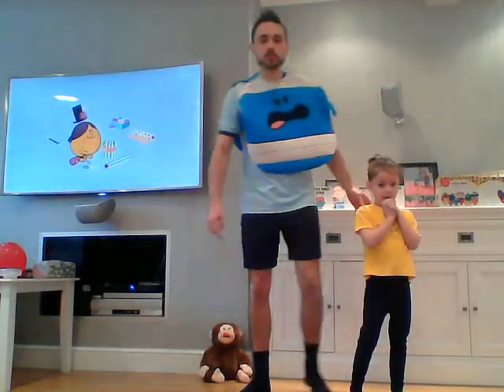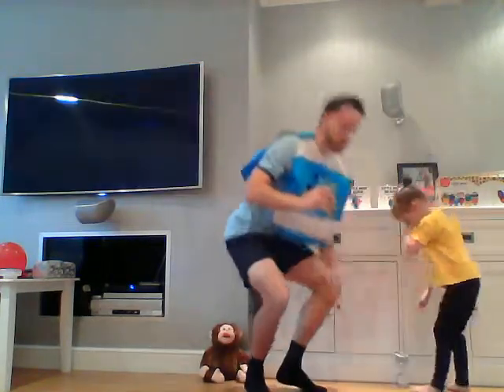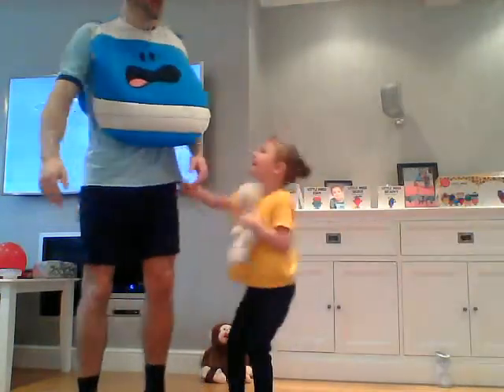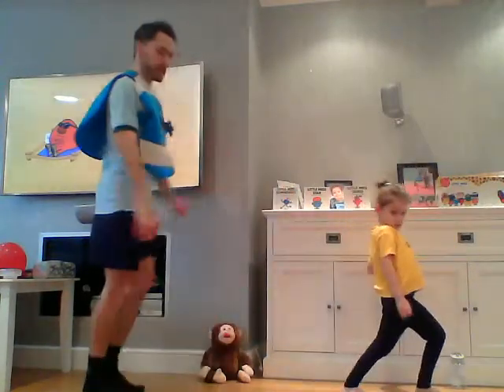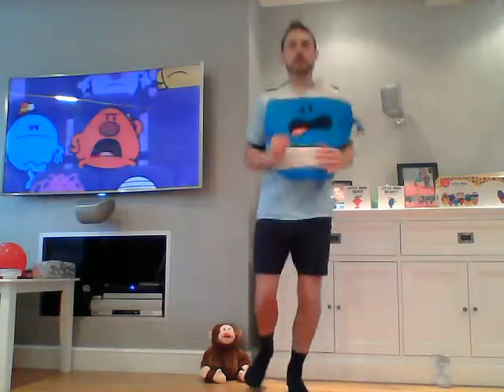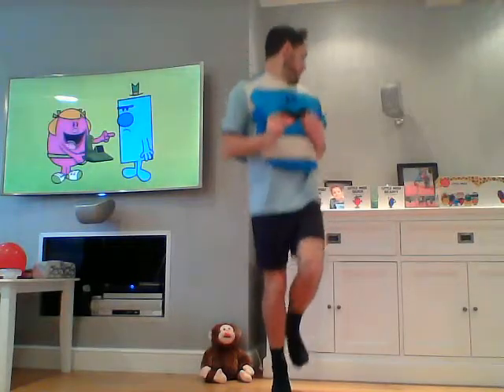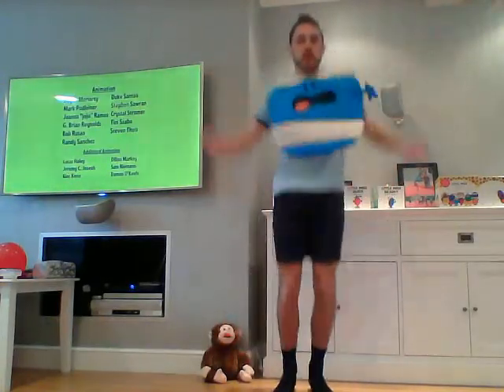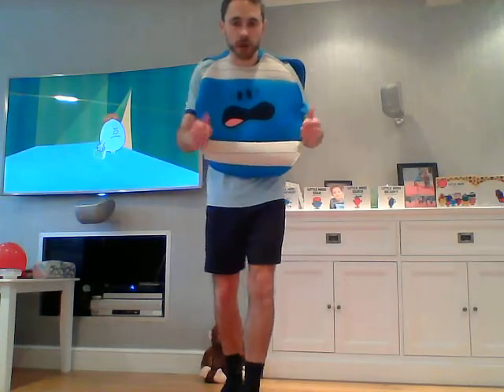KS1 PE lesson week 4 (Mr Men)